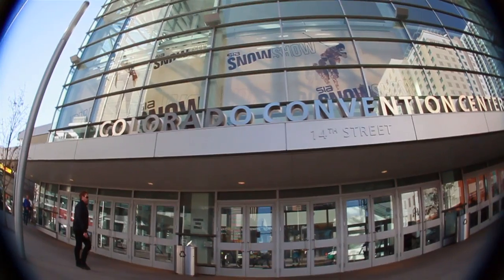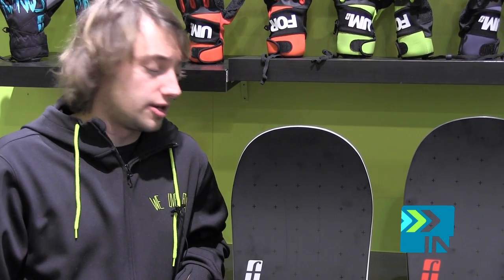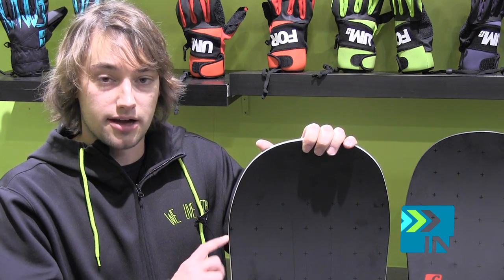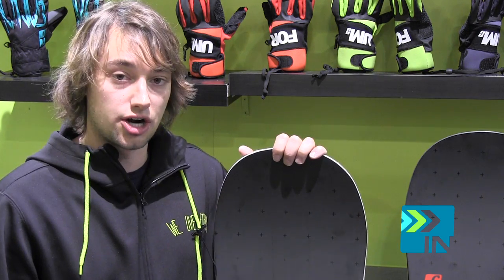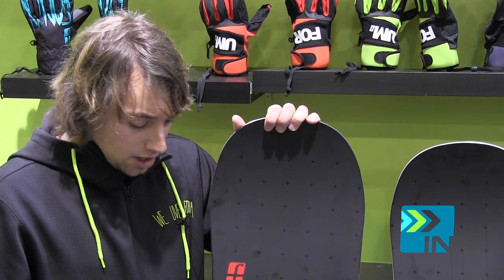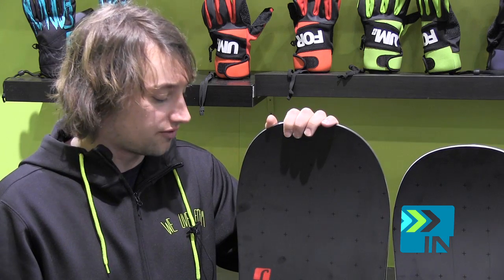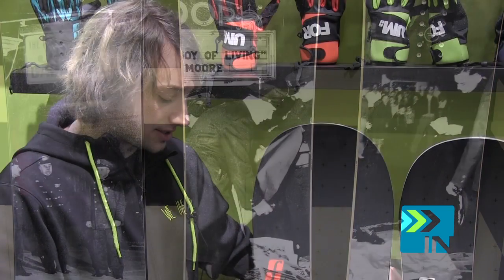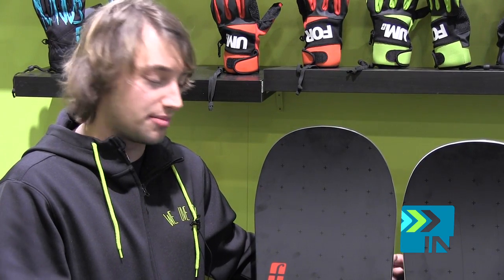Forum Destroyer Snowboard 2013 - SIA - Board Insiders - Forum Snowboards Destroyer